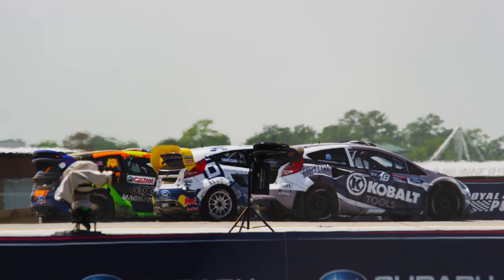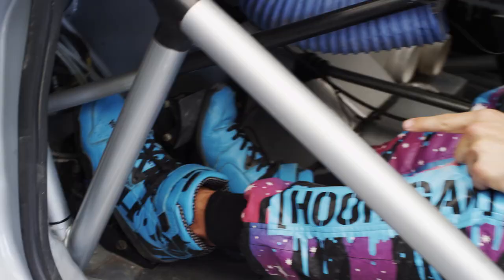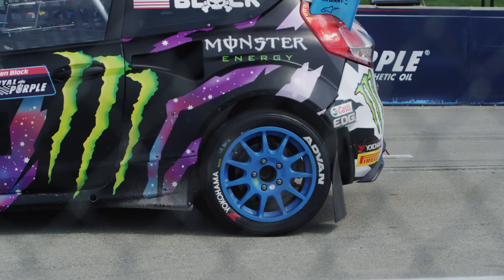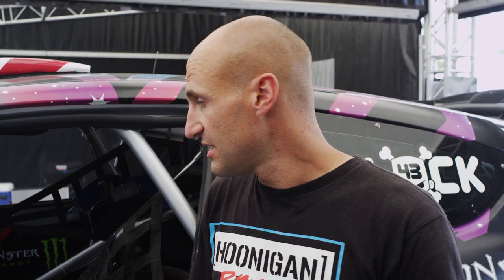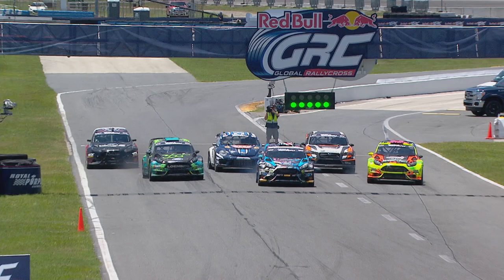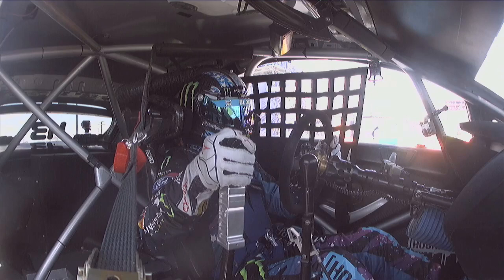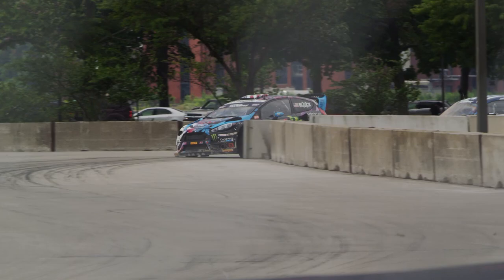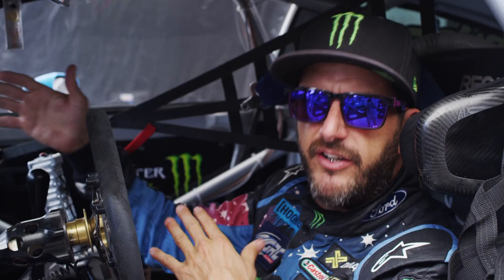Ken Block Explains How to Get the Perfect Start | Red Bull Global Rallycross | Ford Performance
The launch start of a Red Bull Global Rallycross event is critical to a driver's success in the race. Ken Block of Hoonigan Racing Division walks you through step-by-step of how he launches his Ford Fiesta ST from 0-60 in 1.9 seconds.

About Red Bull Global Rallycross:
Red Bull Global Rallycross events offer a unique viewing experience for fans at the track. Events are designed to produce the fastest and most exciting racing in all of motorsports, without lengthy breaks in the action.